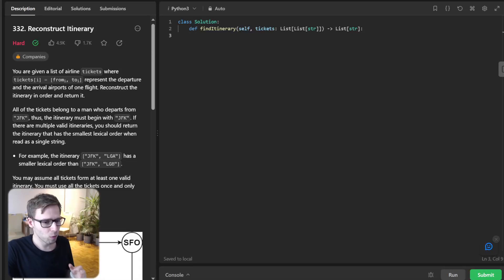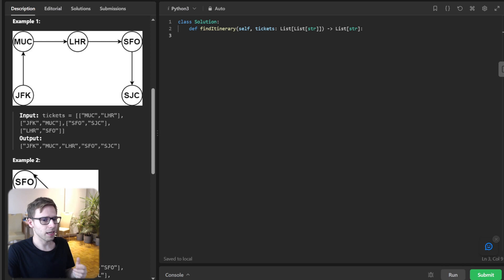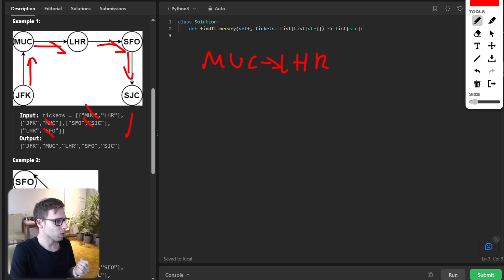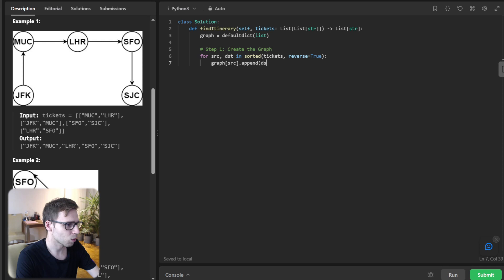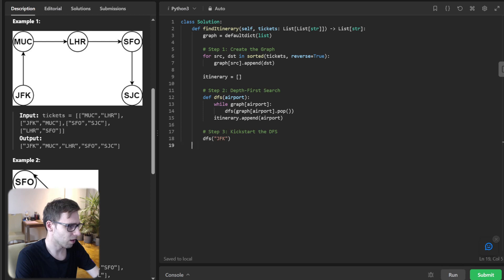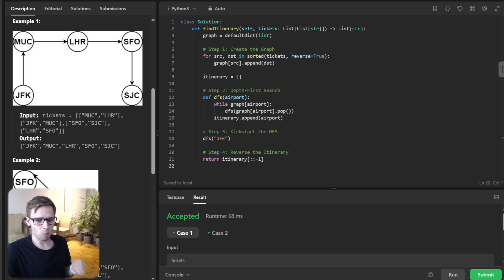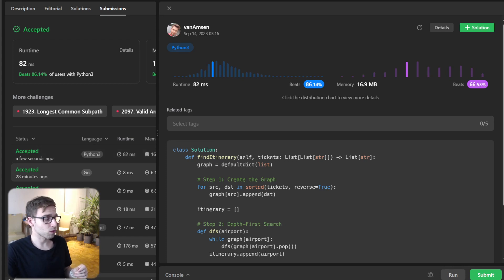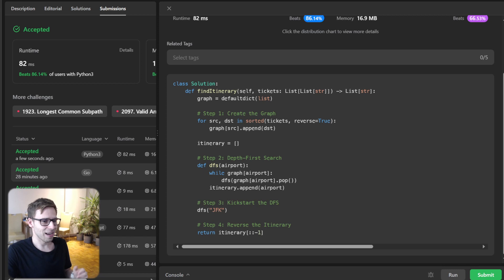Master Graph Theory with Python Using DFS | LeetCode 332. Reconstruct Itinerary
In today's video, we're taking on the classic graph problem 'Find Itinerary,' commonly asked in tech interviews. Whether you're prepping for a coding interview or looking to dive deep into graph algorithms, this video is for you! We'll use Depth-First Search (DFS) to solve it step-by-step, ensuring you understand the nitty-gritty details.

📝 What You'll Learn:

Understanding of Depth-First Search (DFS)
How to construct a graph using defaultdict in Python
Problem-solving techniques for graph-based problems
Code walkthrough and explanations in Python

Check out the GitHub repository for implementations in other languages like Python, Go, Rust, C++, Java, JavaScript, C#, and more: GitHub Repo